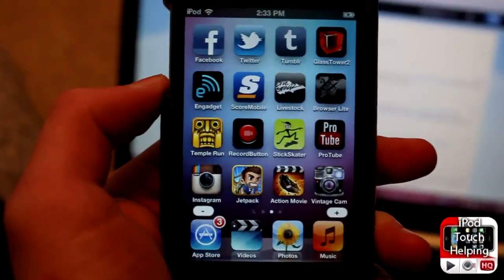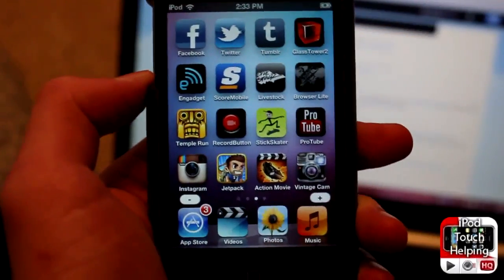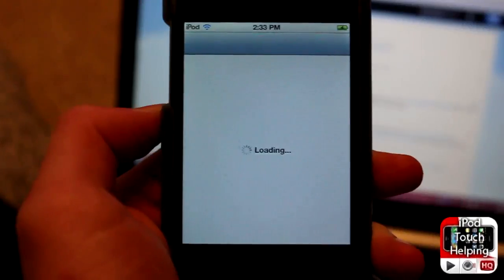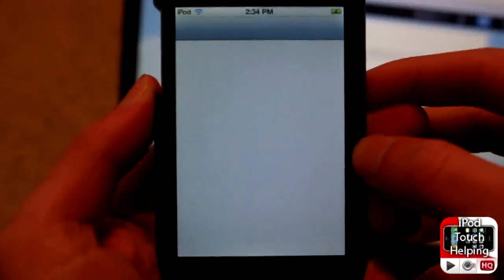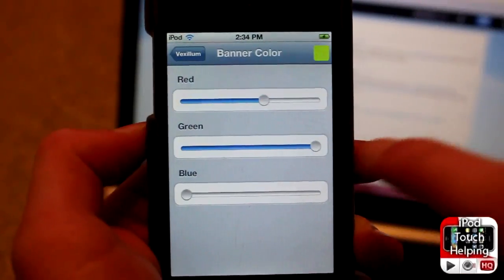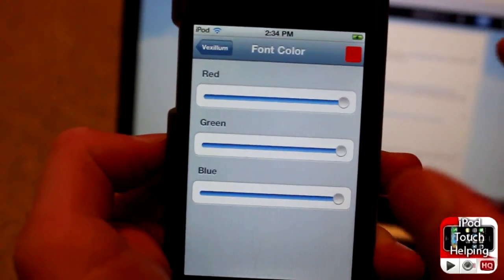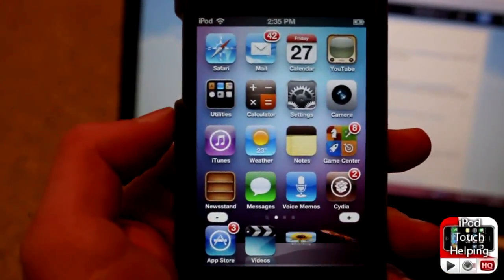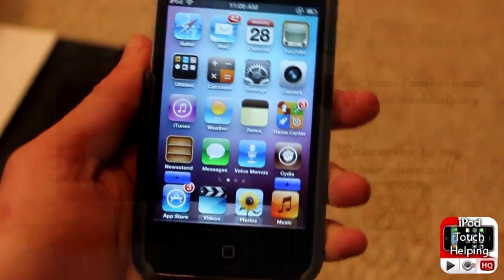Vexillum - Custom Colored Notification Pop-Ups for iPhone, iPod Touch, iPad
"Vexillum" allows you to customize the color of your notifications that pop-up on your iOS 5 iPod Touch, iPhone and iPad. It's a free cydia tweak worth installing!